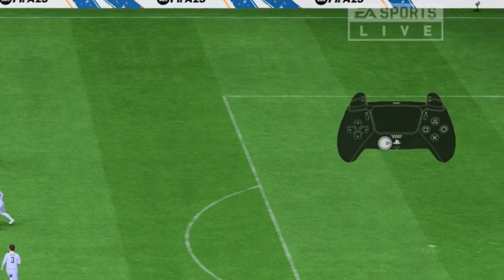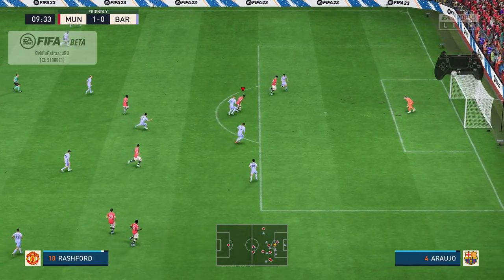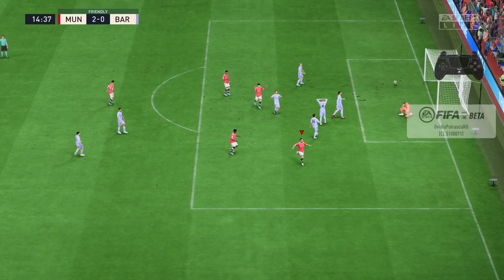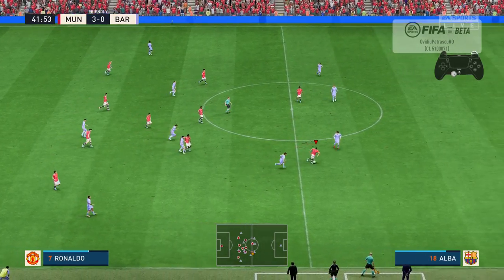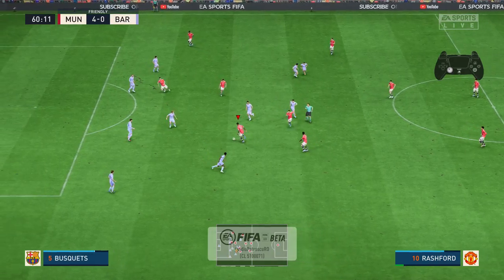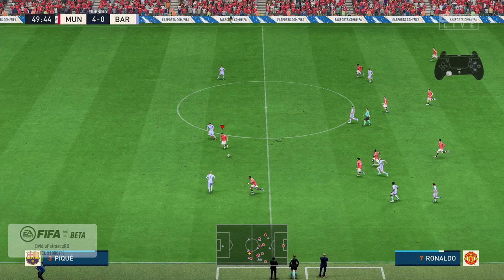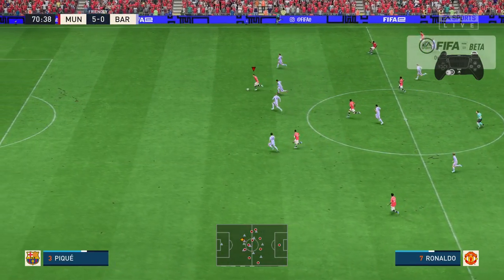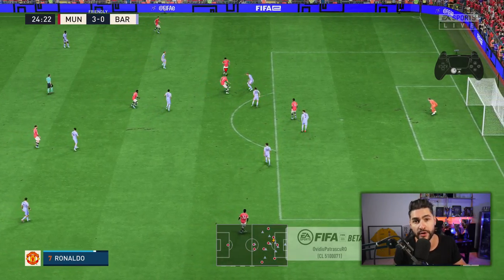FIFA 23 THE 1st DRIBBLING TRICK YOU HAVE TO LEARN - THIS WILL BREAK A LOT OF CONTROLLERS!!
FIFA 23 TUTORIAL ABOUT THE BEST MOVE IN THE GAME - THE "OLD NEW" STEPOVER
This video contains footage from a product in-development, and is not reflective of the final product – things like gameplay, content, tuning, assets and player ratings may differ in FIFA 23.